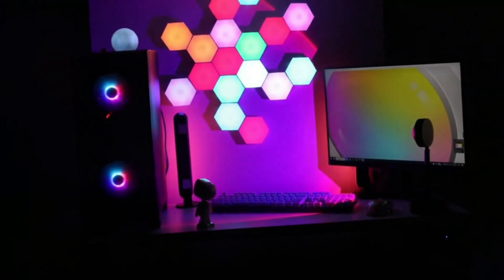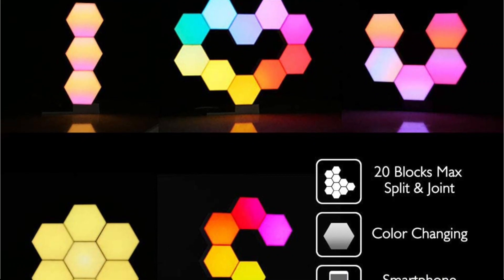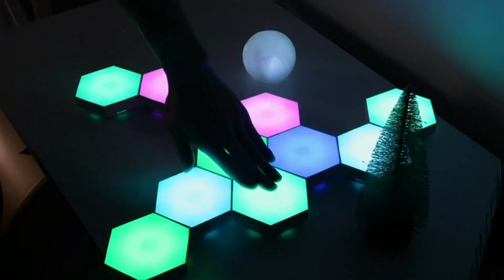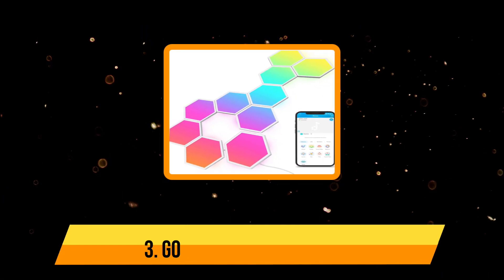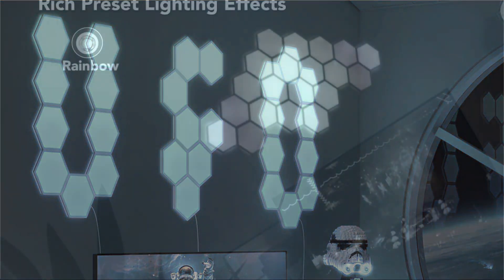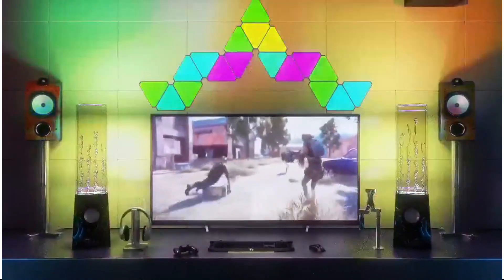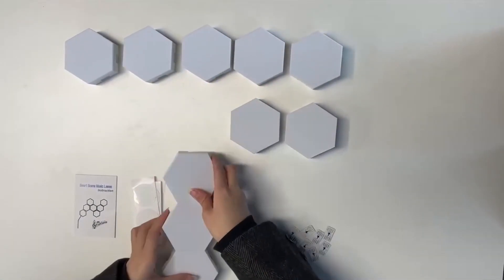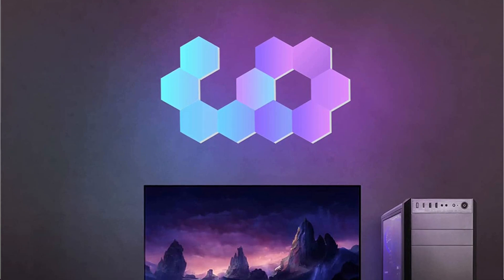5 Best Wall Light Panel With Different Colors For Your Homes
Links to the Best Wall Light Panel 2024 we listed in this video:

 1.Yescom Wall Light Panel-
2. Arcwares Wall Light Panel-
3. Govee Wall Light Panel-
4.8WASAI Wall Light Panel-
5.Hexiher Wall Light Panel-

In this video, we’ll be comparing the Best Wall Light Panel that are designed for different kinds of users. We will take into consideration performance, features, and price; so you can decide which is best for you.  All the products on our list were selected based on their own inherent strengths and features.
We’ll break down which Best Wall Light Panel is best for you, and what you can expect to get in return for your money.  We’ll help you decide if one of the models on our list seems like a great purchase.